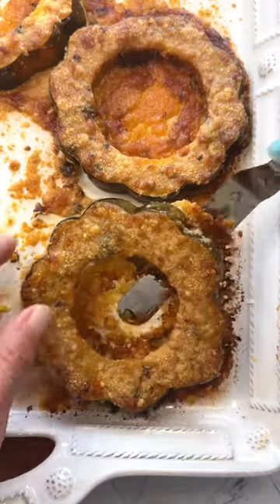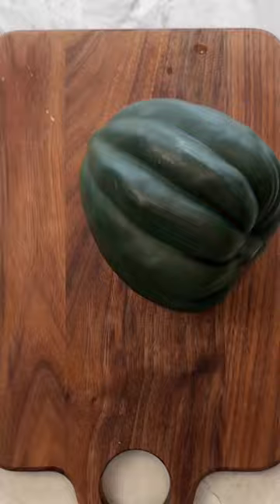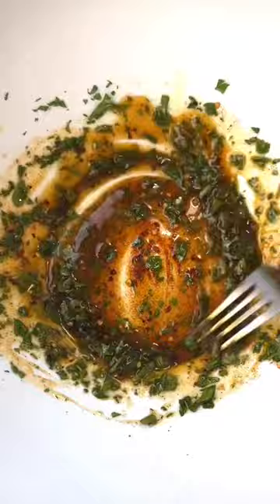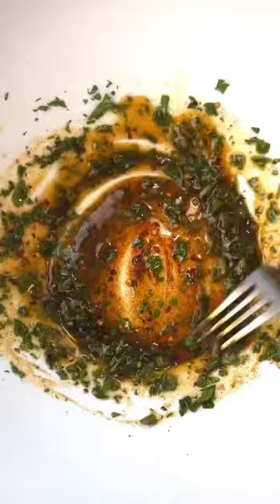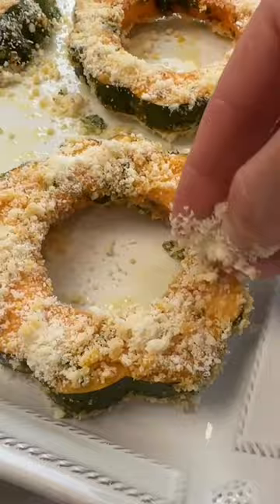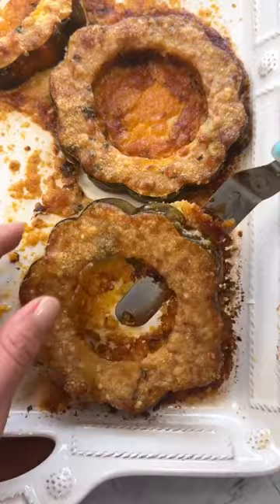Acorn Squash Recipe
2 small acorn squash (or delicata squash) rinsed, deseeded and sliced
1/4 cup olive oil
1/2 tsp smoked paprika
1/2 tsp crushed red pepper
1/2 tsp garlic powder
1/2 tsp salt
1/4 cup chopped parsley
1 cup grated parm

-Mix together olive oil, crushed red pepper, garlic powder, salt & parsley.
-Place grated parm in a bowl.
-Toss squash in olive oil mixture, the press both sides into the grated parm and into a baked dish.
-Sprinkle any remaining grated parm on top of the squash.
-Bake for 20 minutes or until the cheese is a deep golden brown.
-Let cook before eating.